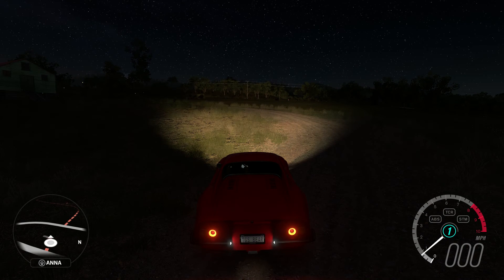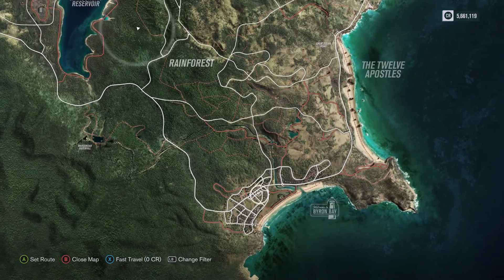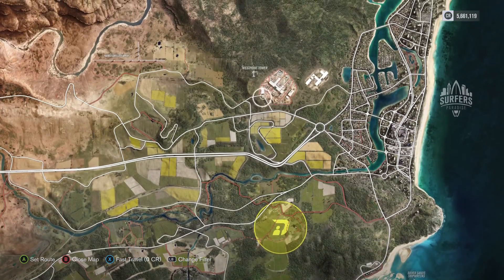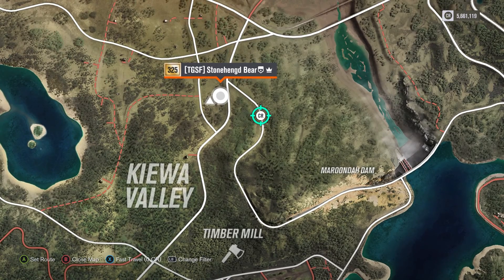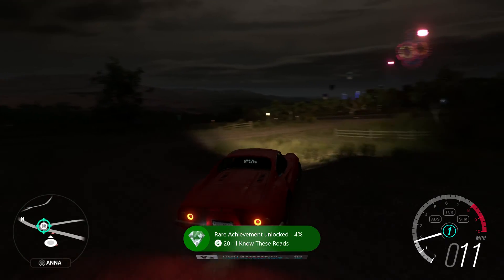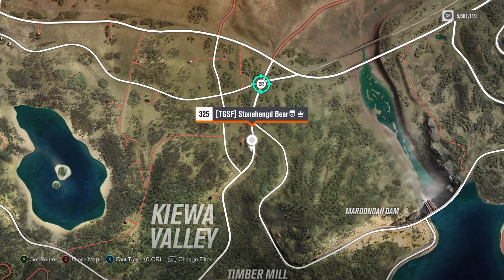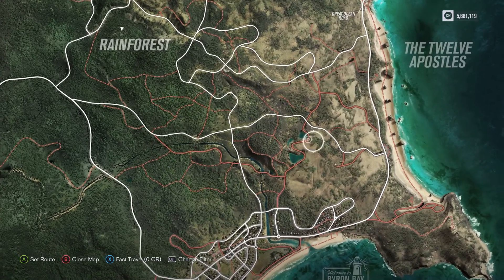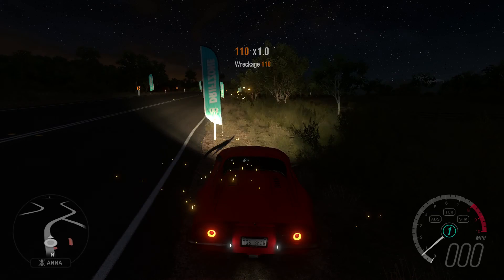Forza Horizon 3: Achievement - I Know These Roads - Drive Down Every Road in Australia!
In Forza Horizon 3, The Gamer Society unlocks the Achievement titled "I Know These Roads" by Driving Down Every Road in Australia!